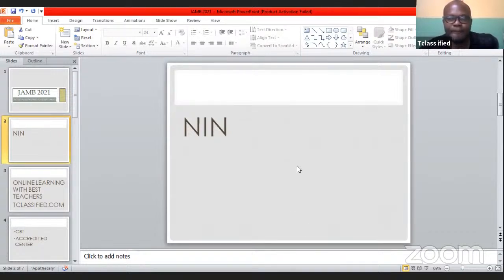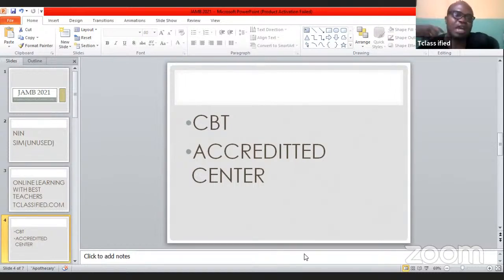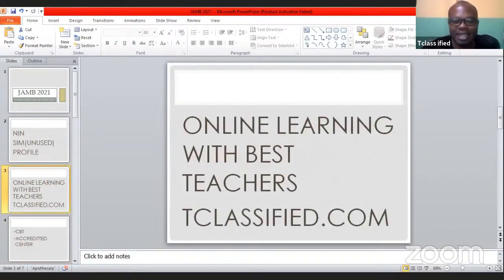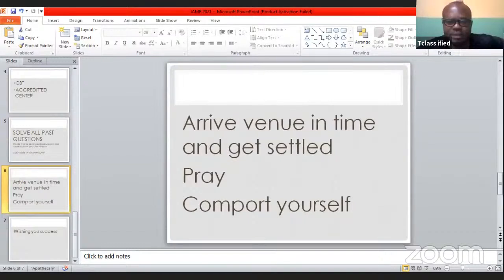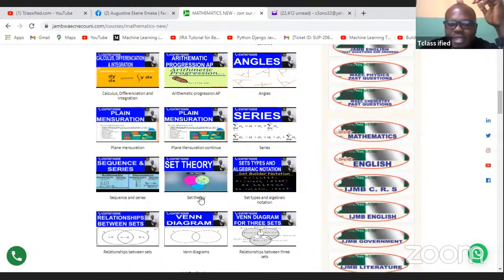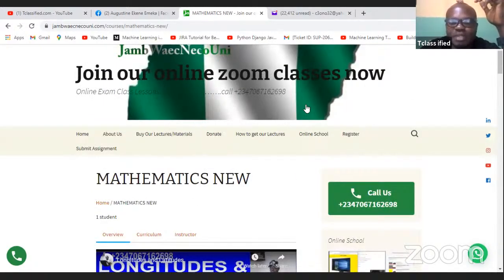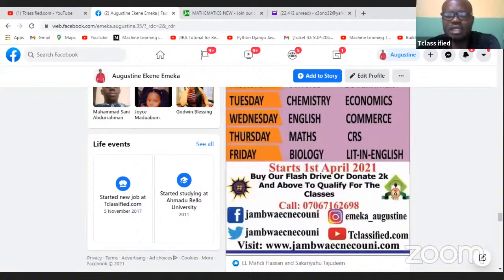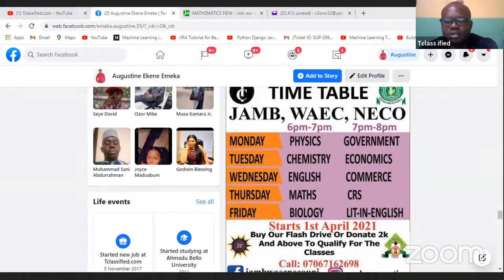JAMB REGISTRATION 8TH APRIL 2021